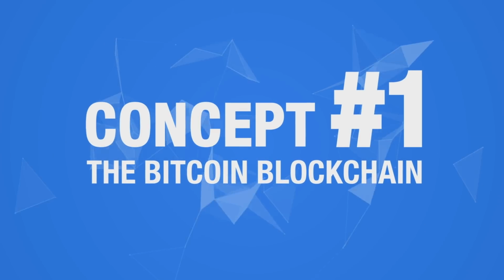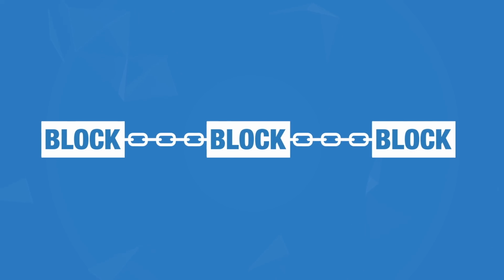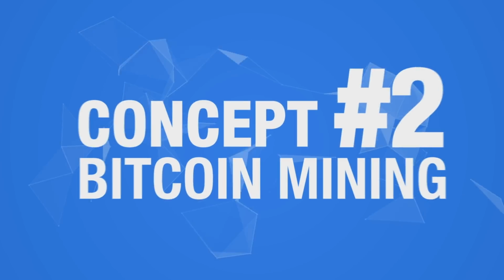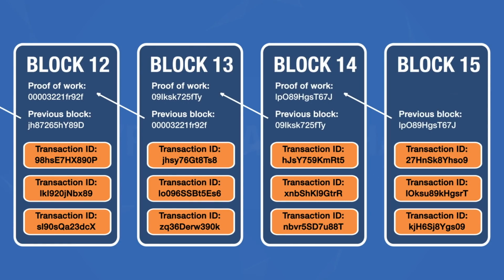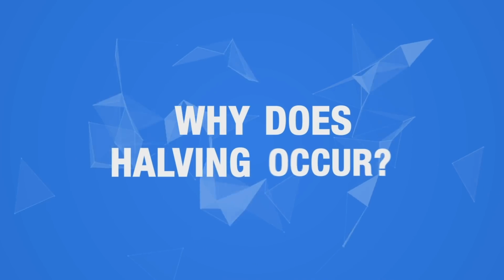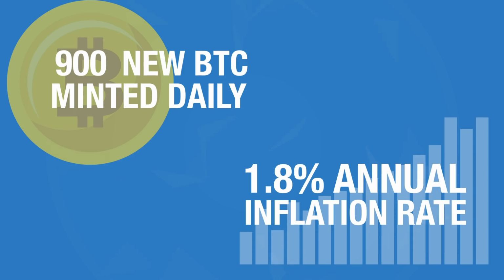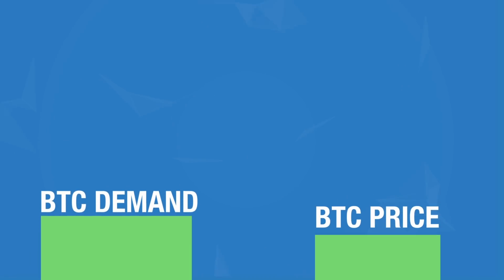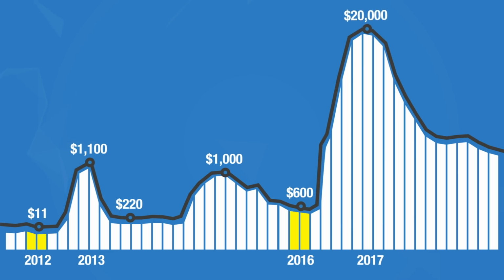Bitcoin Halving 2020: History & Price Prediction (A Simple Explanation)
This is a simple explanation of the bitcoin halving event that will happen in May of 2020.

♥ Coinbase - Receive $10 of FREE BITCOIN when you use this link to sign up for Coinbase and invest $100

00:00 - Introduction

Three Important Concepts to Know About the Bitcoin Network:

00:39 - Bitcoin Blockchain
02:13 - Bitcoin Mining
04:15 - Bitcoin Supply

The Bitcoin Halving Event in May 2020 Explained:

05:41 - What is Halving?
07:37 - Why does Halving Occur?
08:47 - What Implications Halving has for Future of Bitcoin?

VIDEO SUMMARY

In this video we will be talking about the bitcoin halving, or "halvening," event that will take place in May 2020.

We go over what halving is, why halving takes place, and what implications halving has for the future of bitcoin.

First, there are three key concepts about the bitcoin network you need to know that will make bitcoin halving easier to understand.

The concepts are the bitcoin blockchain, bitcoin mining, and the bitcoin supply.

The bitcoin blockchain is basically a live, running record of all the bitcoin transactions.

Once a certain amount of transaction data has been collected, a block is formed and added to the ledger.

So, blockchain is simply groups of transaction data that are linked together.

The basic structure of the bitcoin blockchain consists of a network of computers around the world with bitcoin software installed on them.

The verification and posting of transactions on the blockchain is completed by miners via a process called mining.

The basic concept you need to know about bitcoin mining to better understand the bitcoin halving event, is that miners are rewarded with bitcoin each time they verify a new block of transactions.

Mining rewards are a combination of newly minted bitcoin units that were not previously circulating, and transaction fees of bitcoin that were already circulating.

These rewards are in place to incentivize miners to participate in the mining process to ensure the bitcoin network continues to be audited and essentially maintained.

Next, bitcoin was programmed with a maximum supply of 21 million BTC.

This 21 million unit maximum was established to mimic the stable inflation rate of the precious metal gold.

Halving, in terms of bitcoin, refers to the reduction in bitcoin block rewards issued to miners by half.

Currently, the block reward is for miners is 12.5 BTC of newly minted bitcoin that were not previously in circulation.

When the halving occurs in May 2020, the block reward will halve, or reduce by half, which will give miners 6.25 BTC of newly minted bitcoin per validated block.

Historically, the 12 to 18 months immediately following a halving event, bitcoin pricing didn’t show much movement.

Even then, as with previous halvings averaging 12 to 18 months before noticeable changes, the bottom line is this:

There is a lot of room for opposing theories, opinions, and predictions about the future of bitcoin’s pricing with regard to the halving in May 2020 and the years following.

ESSENTIAL CRYPTO RESOURCES

♦ Recommended 1st Option to Buy Bitcoin/Ethereum:
Coinbase Signup Link - Receive $10 of FREE BITCOIN when you use this link to sign up for Coinbase and invest $100

♥ BTC - 12XfdCJqEuRRzMrcD1YaE5kHeSShdkcW3G

♥ ETH - 0xf94c719621E358890Dd33dD010a1fb4717EbdaE4

♥ LTC - LaoZLinRjD44KReqJkRtiQmUuDRSu8LEYP